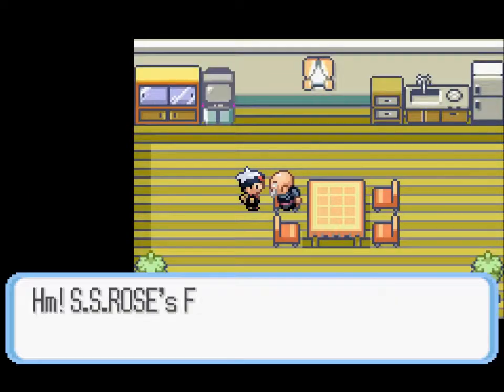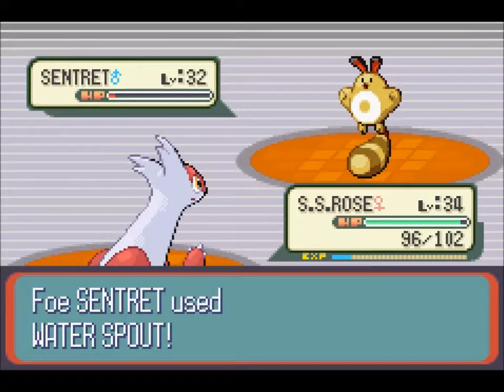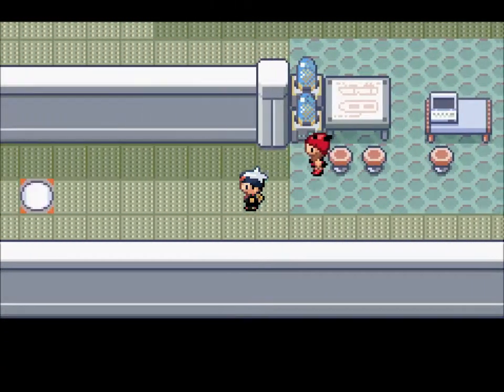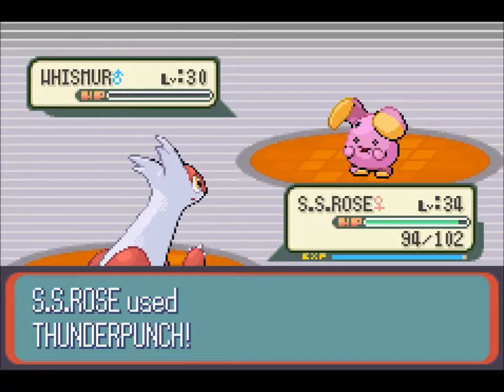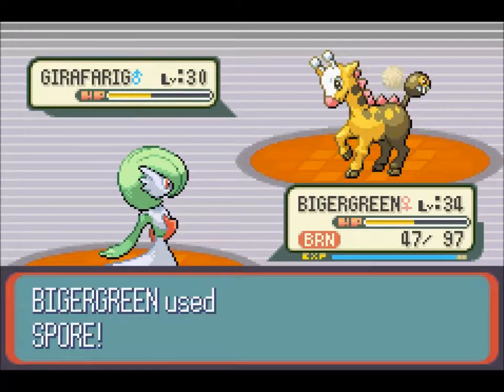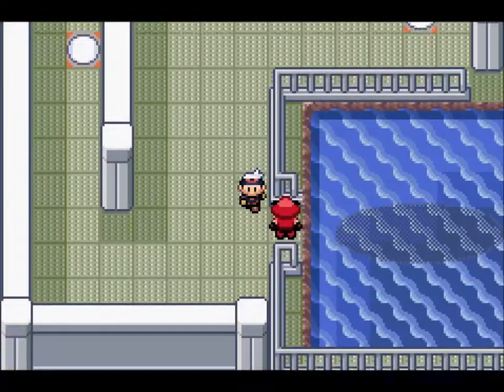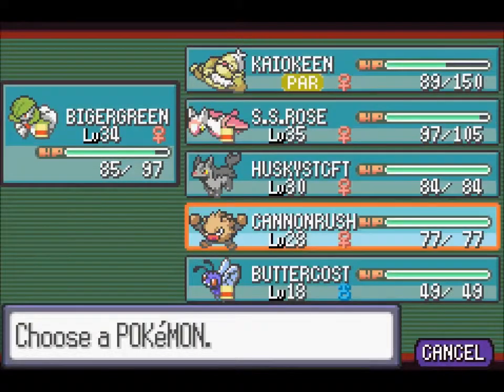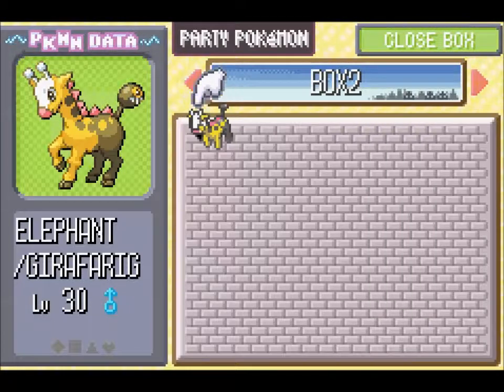Pokemon Ruby Randomizer Nuzlocke pt 39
No it's not ORAS, stop assuming that -_-